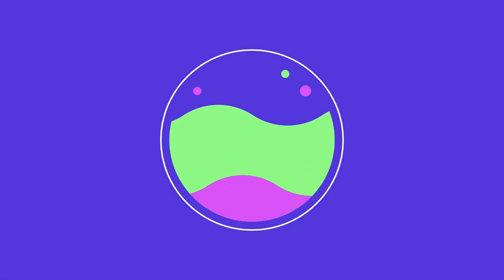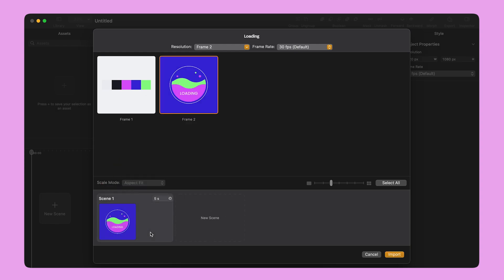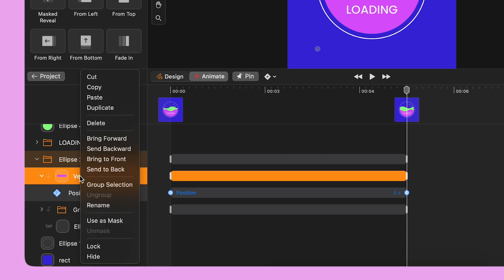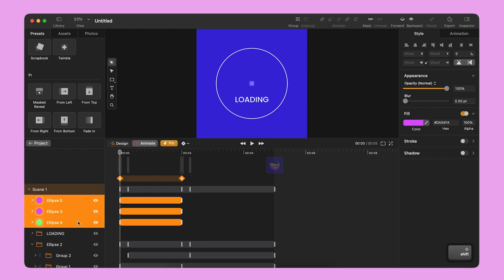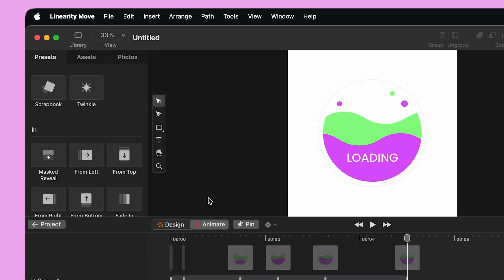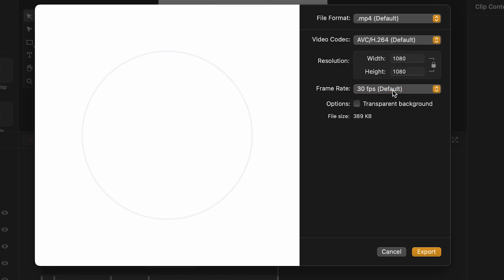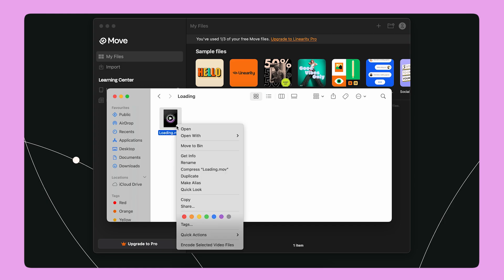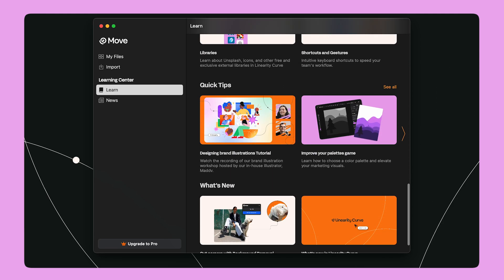Unlock The Power Of Transparent Backgrounds: Learn How To Export Videos Like A Pro!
Learn how to export your animations without backgrounds so that they can seamlessly integrate into any project.